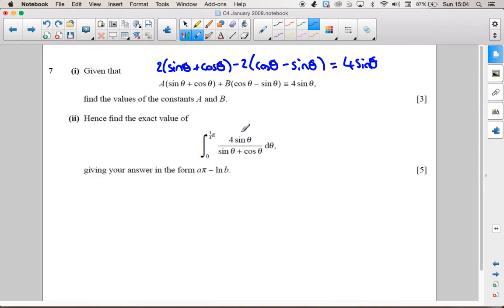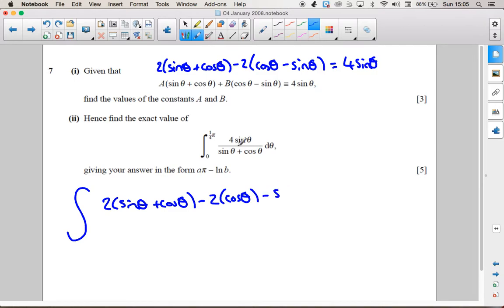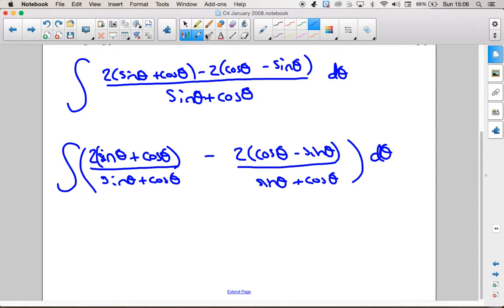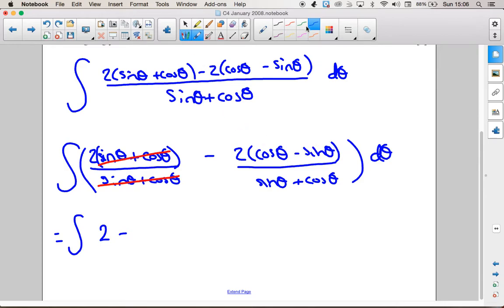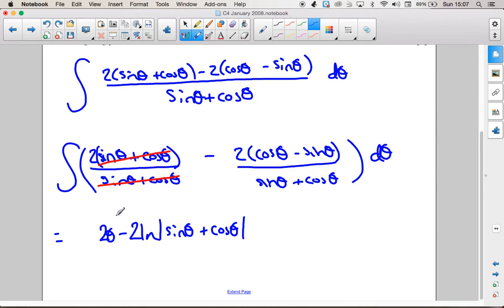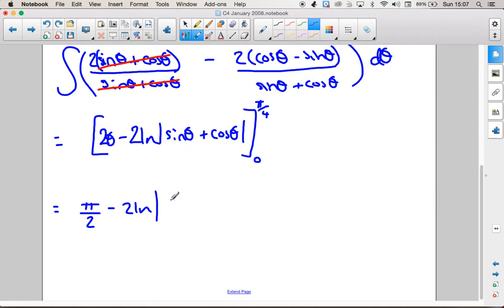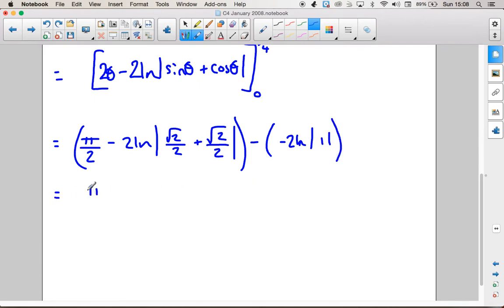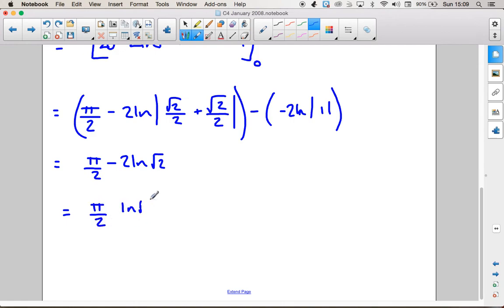OCR C4 January 2008 q7ii - A2 Maths - Trigonometry